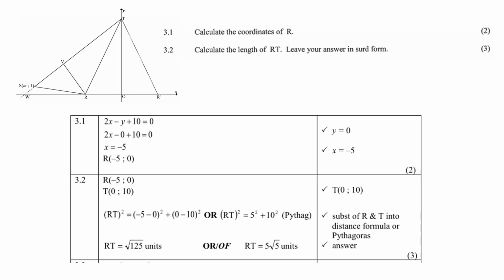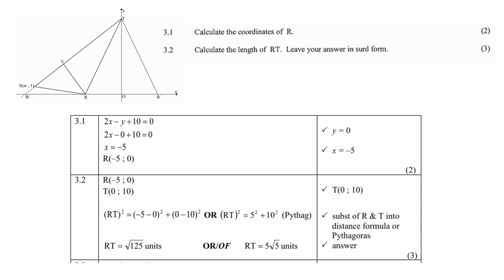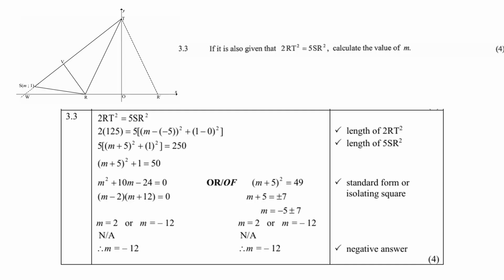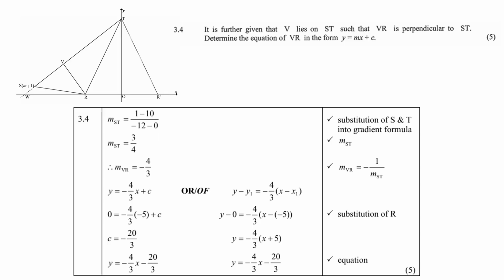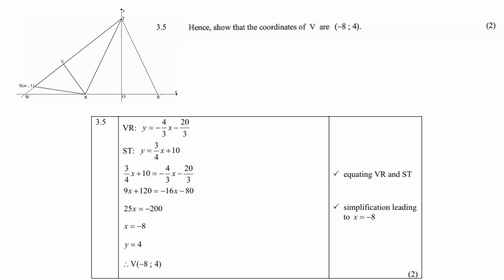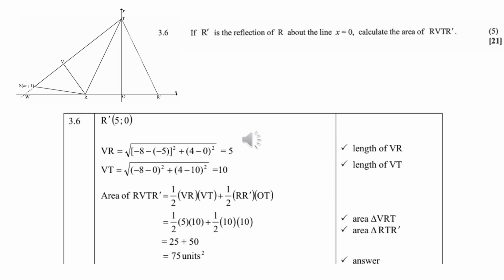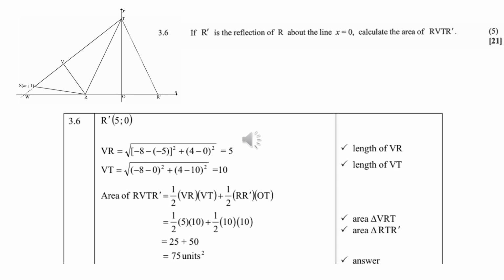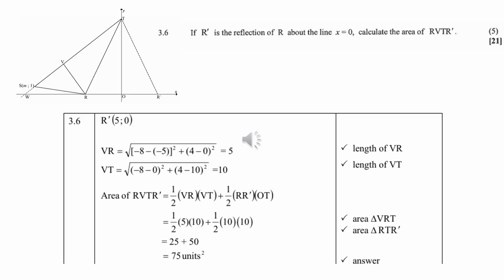Analytical Geo May/June 2025 Grade 12 Maths Paper 2 Question 3